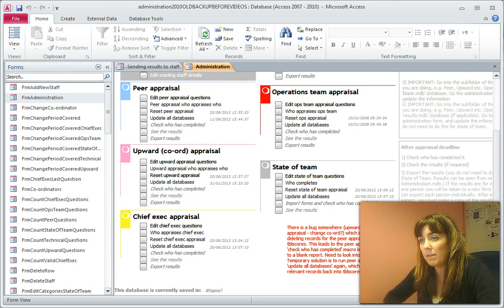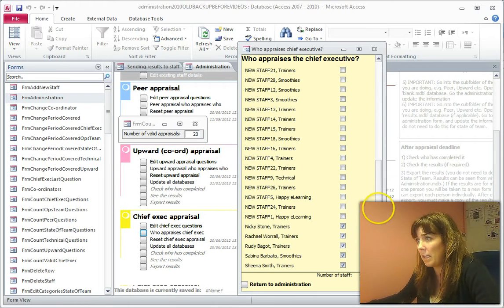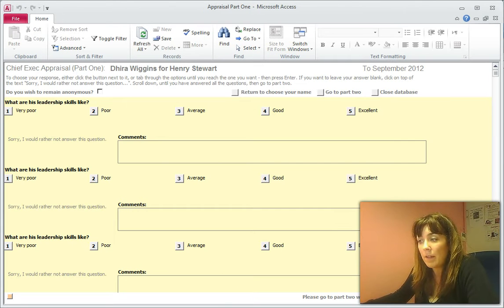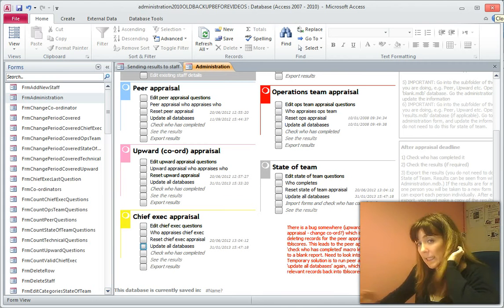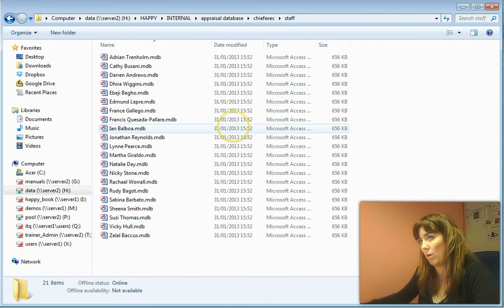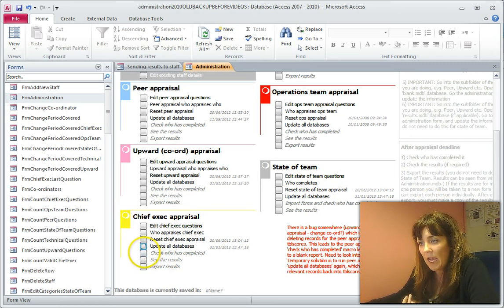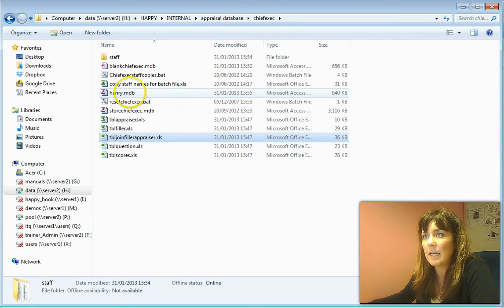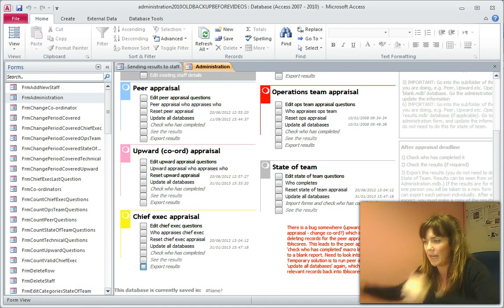10 chief exec appraisal